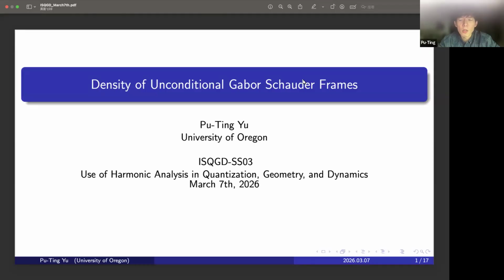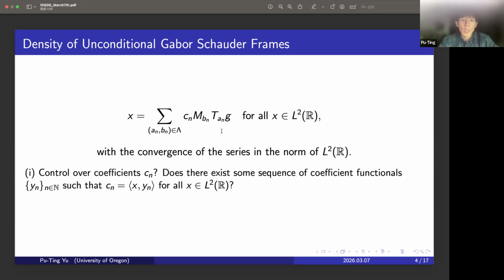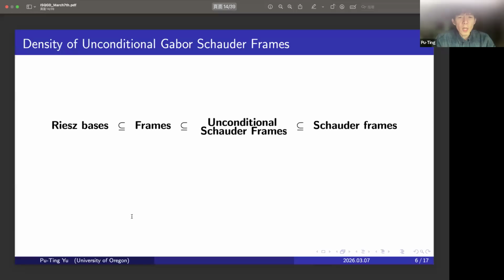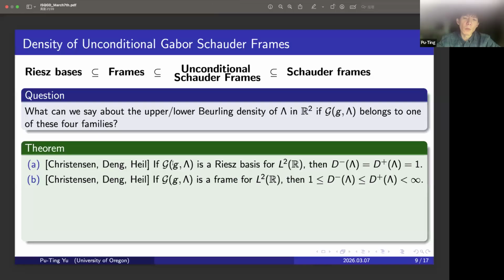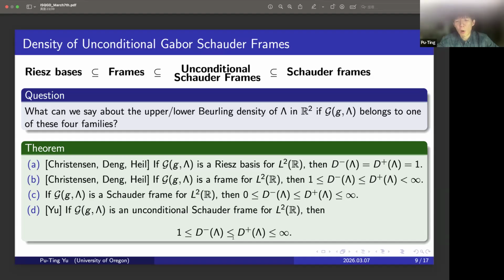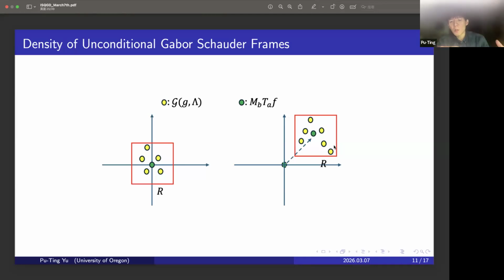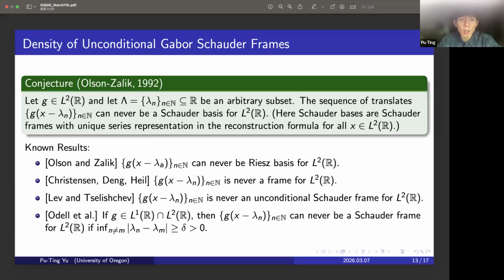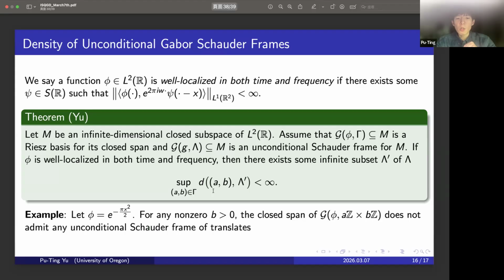ISQGD–SS03 | Talk 11